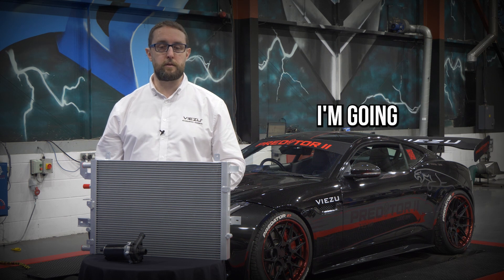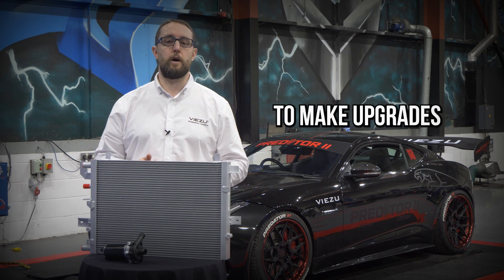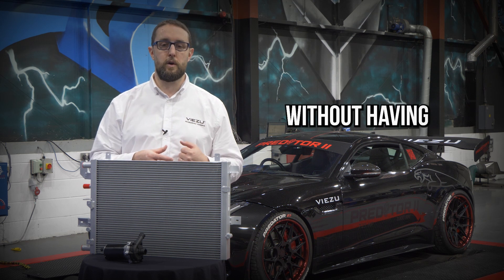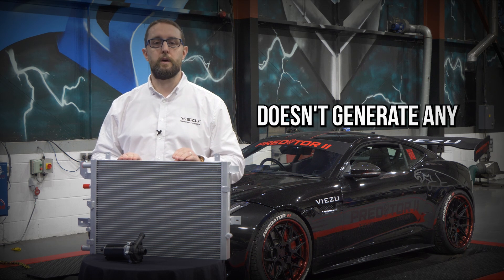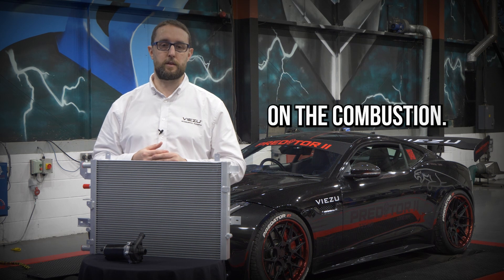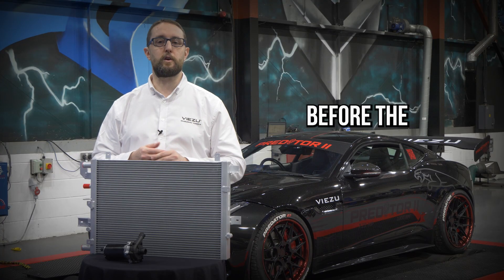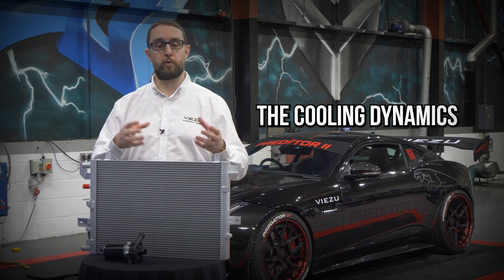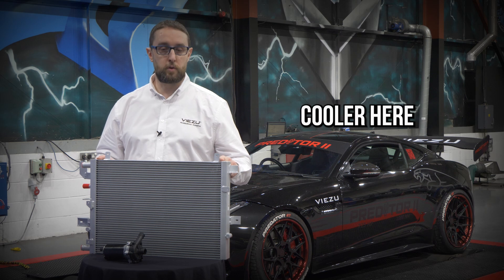Jaguar Mods for Max Power – Charge Cooler & Pump Explained!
Are you ready to unlock the full potential of your Jaguar F-Type or Range Rover? In this video, Simon  dives deep into the essential performance upgrades every Jaguar enthusiast needs to know: the Jaguar Charge Cooler and Supercharger Cooler Pump.

These cooling system enhancements are designed to keep your engine performing at peak levels during intense drives or track days, preventing power reduction due to overheating. With a 30% larger charge cooler and a 40% higher flow supercharger pump, these bolt-on upgrades maintain optimal temperatures, ensuring consistent horsepower and improved efficiency over extended runs. Perfect for high-performance drivers looking to maximize power without compromising engine safety.

Key Highlights:

Discover how a 30% larger charge cooler improves airflow and prevents performance drop-off.
Learn about the 40% increased flow rate of the supercharger cooler pump and how it enhances cooling.
Easy, bolt-on installation for DIY enthusiasts or professional garages.